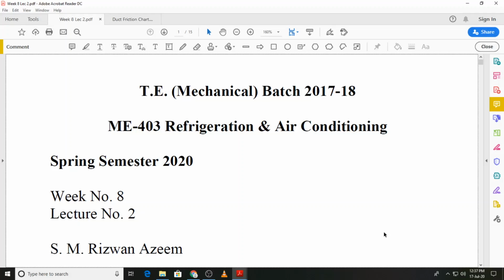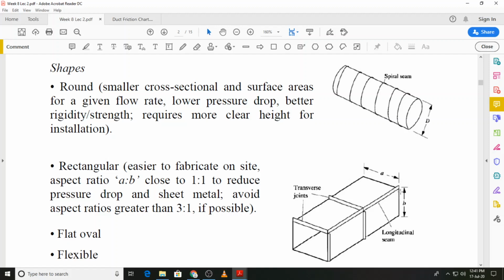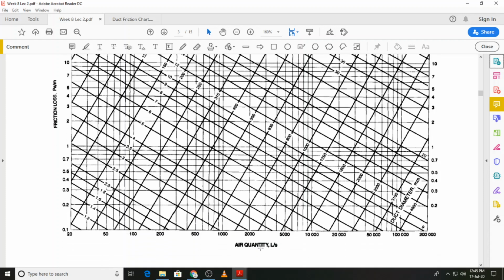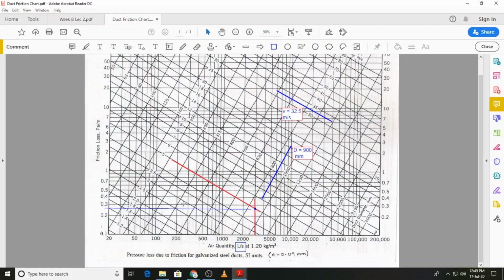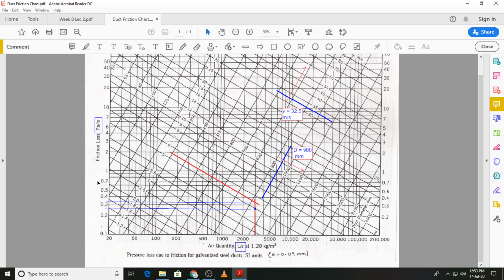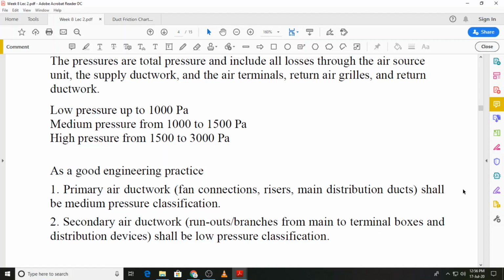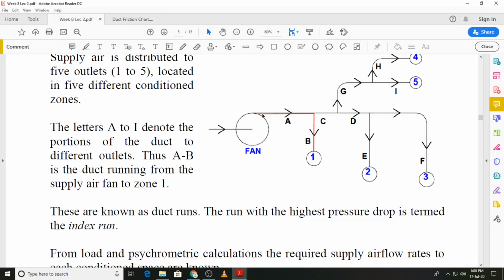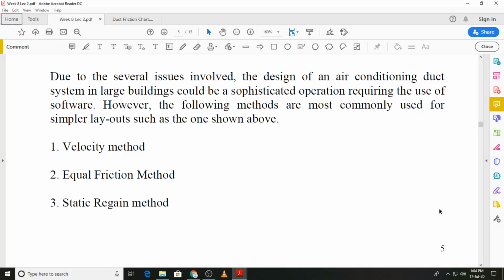Fundamental Principles of Air Duct Design Systems.